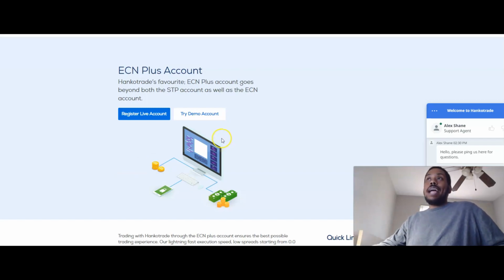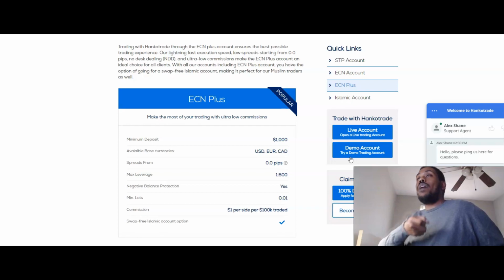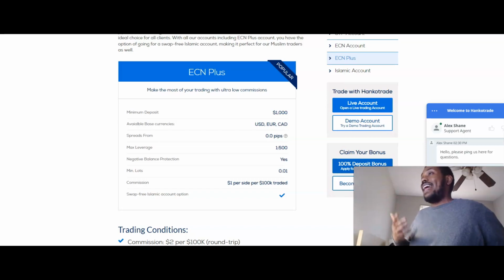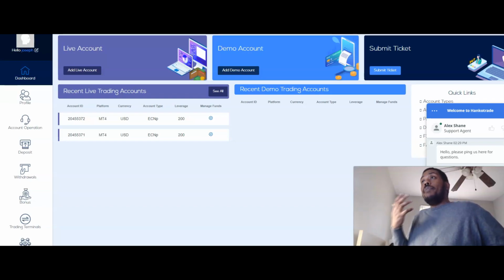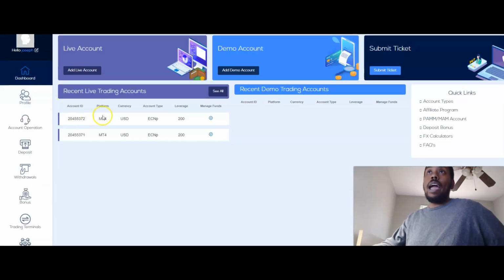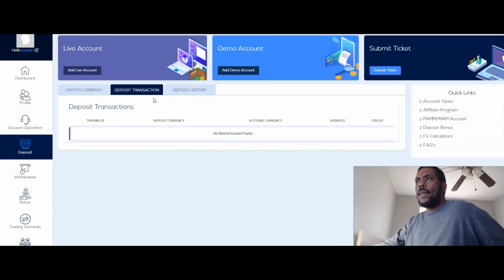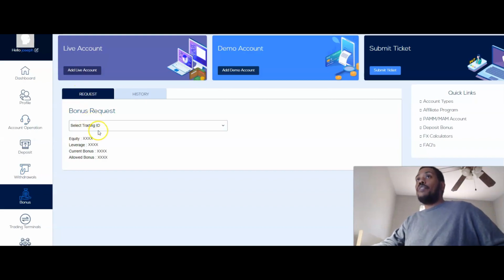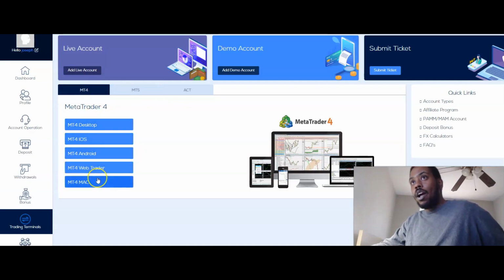Forex Broker Hanko Trade Full Tutorial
Let Me Show You A Strategy Most Day Traders Dont Know.
Watch My Free Presentation Of How I Get My Winning Trades ==)

$Endlessliquidators

The information contained here in our videos and website is not intended as, and shall not be understood or construed as, financial advice. I am not an attorney, accountant or financial advisor in any way nor am I trying to make myself out to be, The information contained in our videos and on our site is not a substitute for financial advice from a professional who is aware of the facts and circumstances of your individual situation.

We have done our best to ensure that the information provided here and on our website are accurate and provide valuable information. None of this is meant to be construed as investment advice, it's for entertainment purposes only.All links above with the exception of our website may be an affiliate link as our company does partner with companies in the forex & crypto niche. The video is accurate as of the posting date but as times goes by some information may not be accurate in the future.